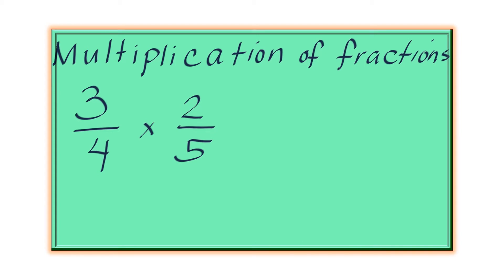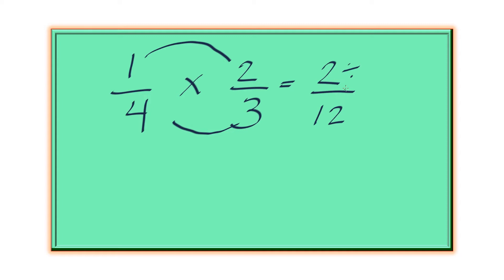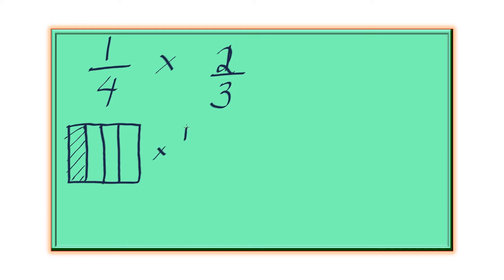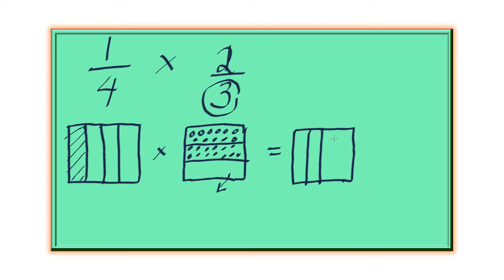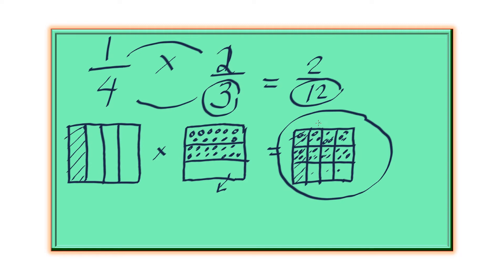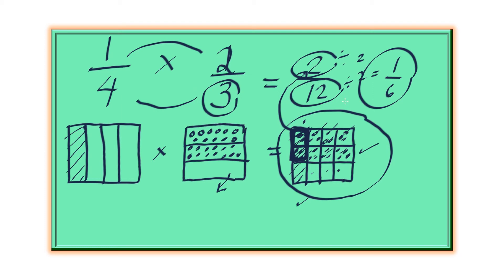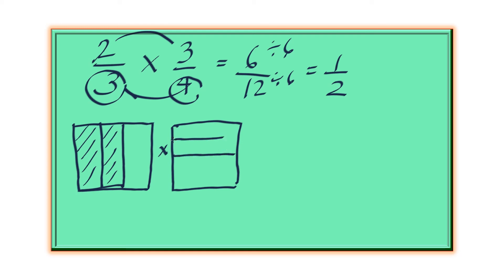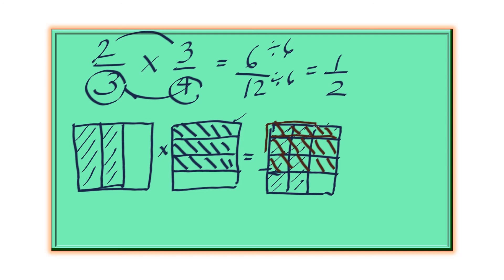Multiplying Fractions Using an Area Model or Diagram | Multiply a Fraction by a Fraction - 5th Grade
This video features a fun way of Multiplying Fractions Using an Area Model or Diagram. To multiply a fraction by a fraction can be done using an area model which helps 5th and 6th grade Math students to understand what is happening in the process. The method applies whether the fractions have different denominators of the same denominators.